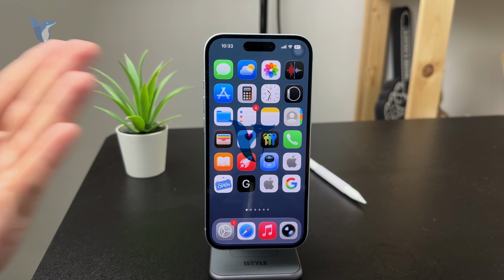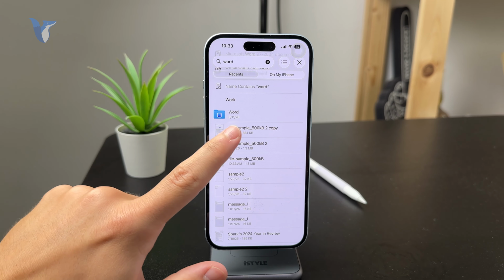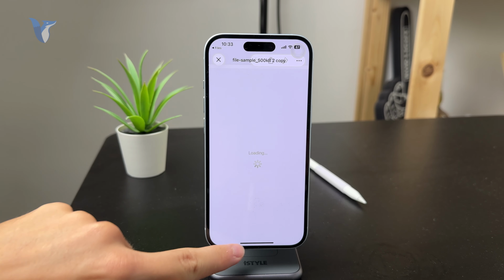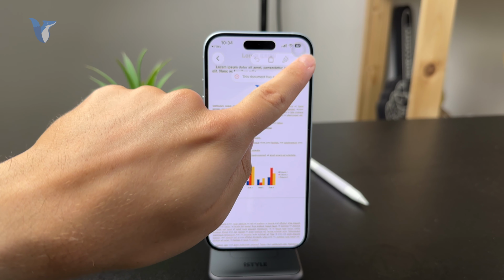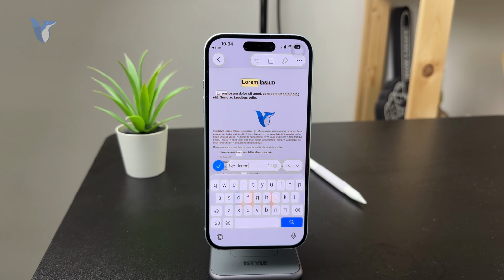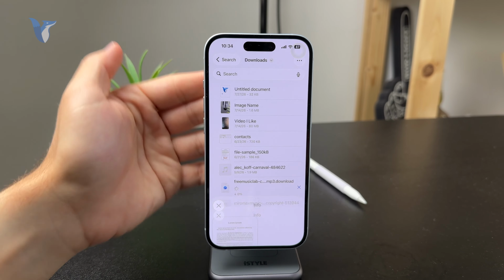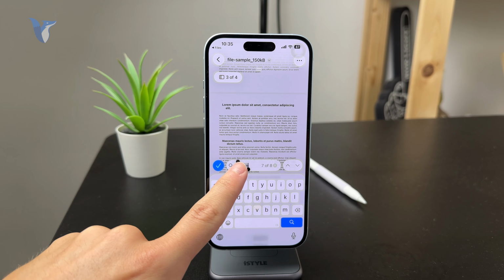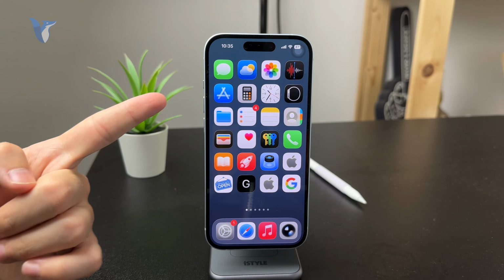How to Search Keywords in a Document on iPhone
Learn how to search for keywords in a document on your iPhone with this quick and easy step-by-step tutorial. This video shows you how to quickly find specific words or phrases in documents for easier reading and navigation.

Timestamps:
0:00 - Open Document in Files
0:24 - Search Text in Apple Pages
0:50 - Search Keywords in PDF Files
1:40 - Summary